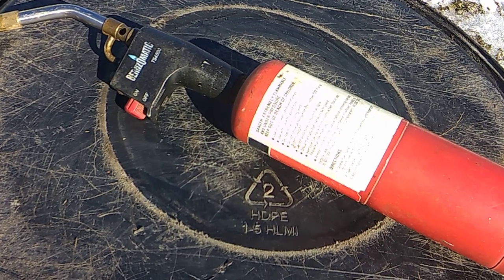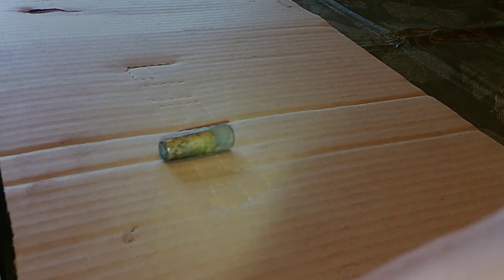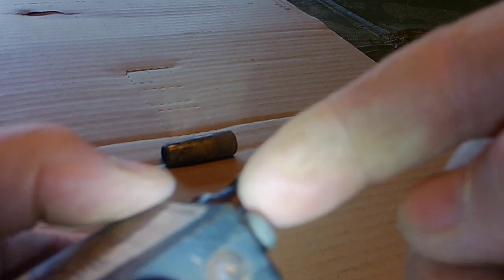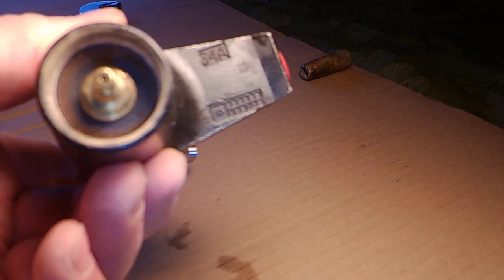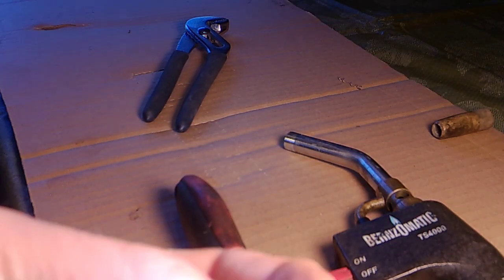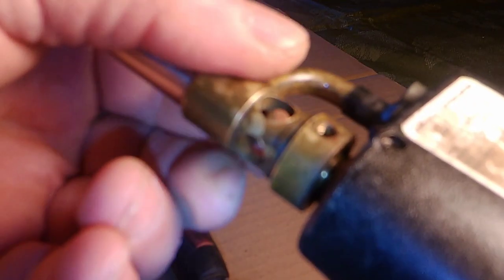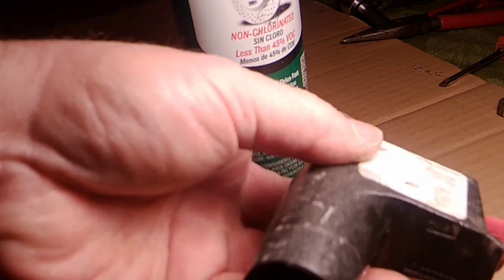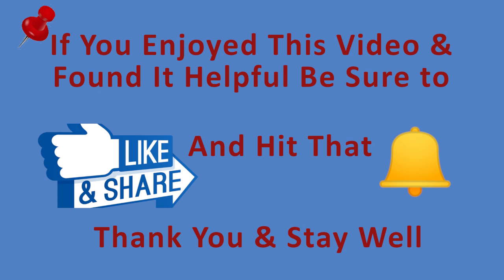A Bernzomatic Torch No Light Fix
I am going to show you how to fix this Bernzomatic trigger torch that won't light.

    Bernzomatic TS4000 Trigger
Start Torch
MAPP Gas
    Refillable PropaneTank
    Propane Refill Adapter
Propane Fuel
Propane Gas
   Brake Parts Cleaner
   Cleaning Needles & Brushes
  Carb and Choke Cleaner
If you enjoyed this video & would like to help support my channel give it a 👍 and if you know someone who could benefit from watching this be sure to share it with them.
                ==This adds absolutely NO additional costs to you.==
Thank you for your support and using the links provided to make your purchases.  Also  Let me know what your biggest take away was.

Save time on YouTube so that you can put that time towards creating more content or spending it with your family and friends, by using  TubeBuddy. So, what is TubeBuddy?

These videos are for family friends & anyone who may find them entertaining or useful Some are just for fun others are “DIY” The DIYs are how I got er done not necessarily how professionals may go about it  Although you may find some methods useful JoeZ  in no way is giving instructions on how you should go about getting er done JoeZ assumes no liability for property damage or injury incurred as a result of any of the information contained in this video JoeZ always recommends checking owners manual and safe practices when working with engines power  tools hand tools lifting tools jack stands electrical equipment blunt instruments chemicals lubricants or any other tools or equipment seen or implied in this video Due to factors beyond my control no information contained in this video shall create any express or implied warranty or guarantee of any particular result Any injury, damage or loss that may result from improper use of these tools equipment or the information contained in this video is the sole responsibility of the user and not Joe Z.